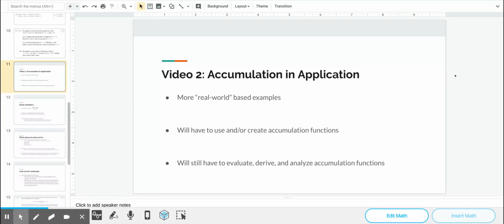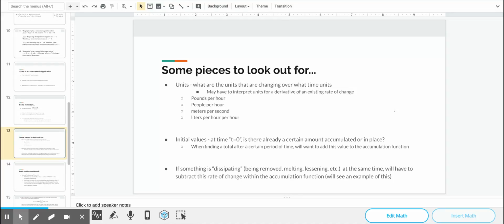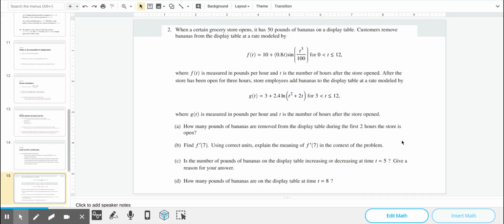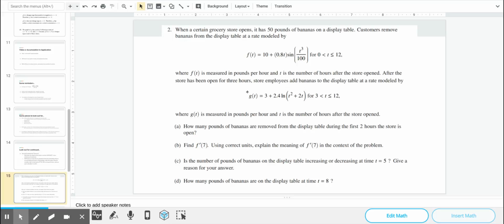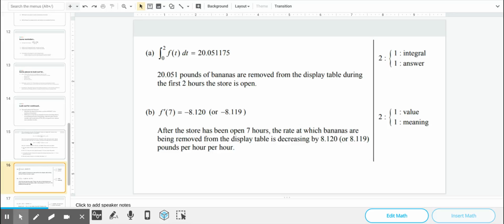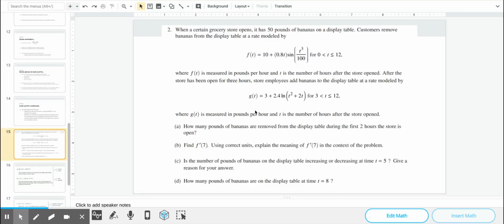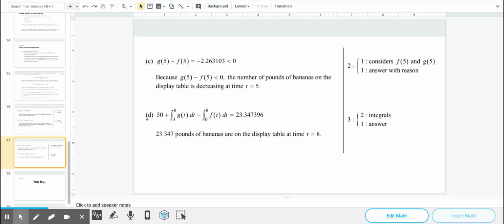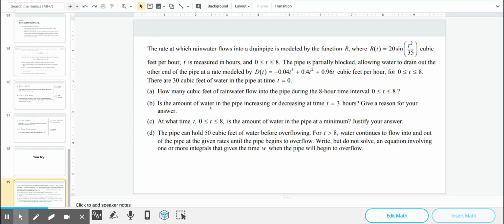Accumulation Functions Video 2